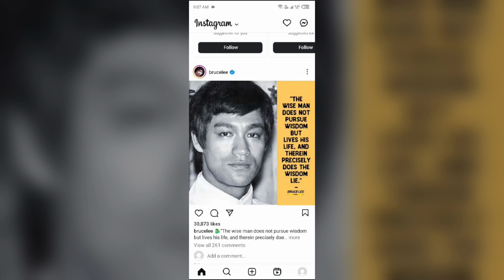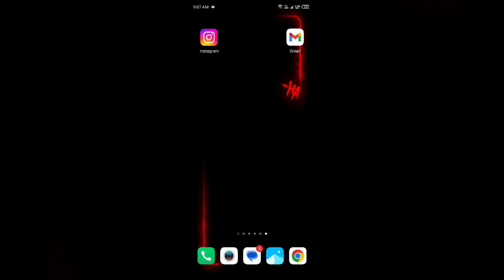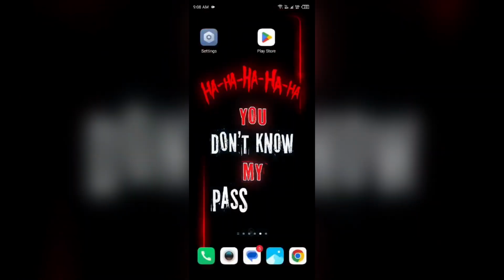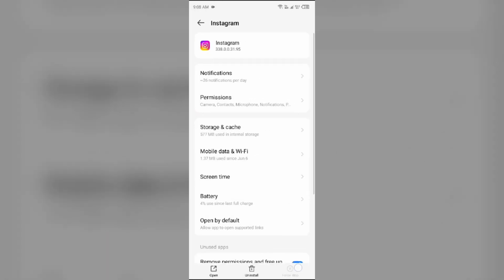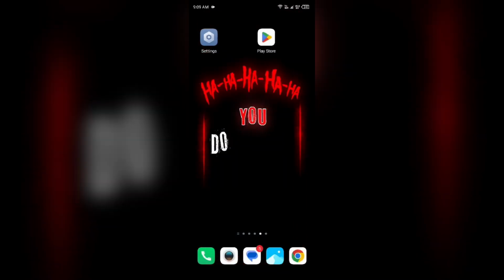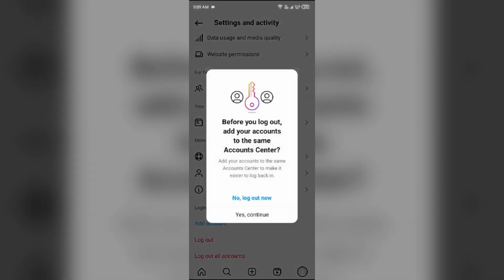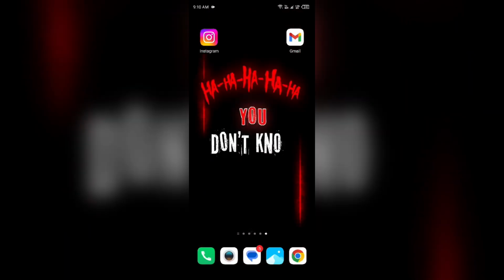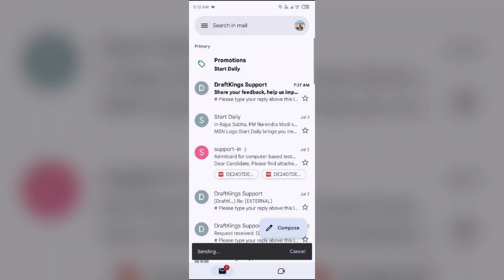Instagram Says 1 Comment But I Can't See It: What To Do?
In this video, we will address the frustrating issue of Instagram showing that there is one comment on a post, but the comment is nowhere to be found. We will explore different troubleshooting steps and solutions to help you resolve this problem and see the missing comment on your post.

00:15   Solution1   Check Your Internet Connection
00:39   Solution2   Update Instagram App To The Latest Version
01:05   Solution3   Force Stop And Restart Instagram App
01:29   Solution4   Clear Instagram App Caches
02:50   Solution5   Logout To Your Account And Log Back In
02:21   Solution6   Report The Issue To Instagram